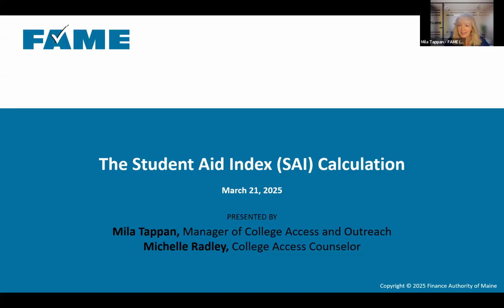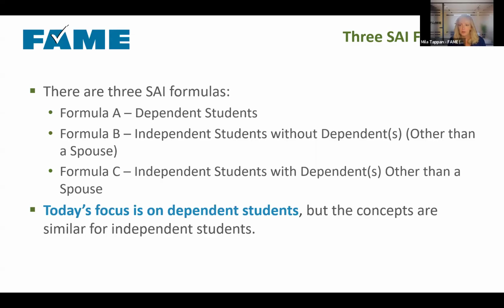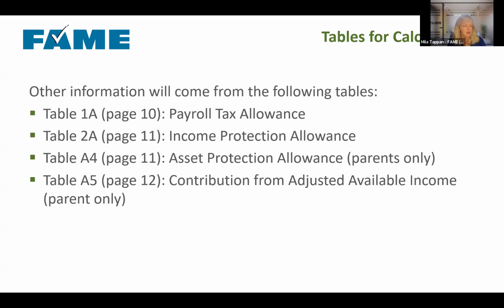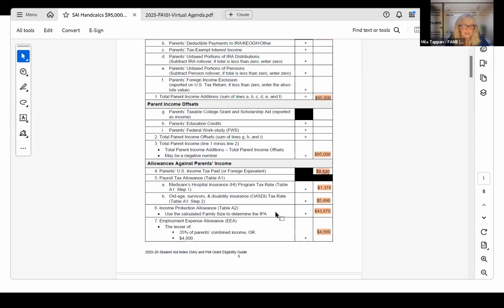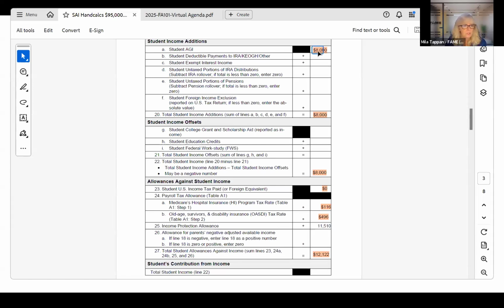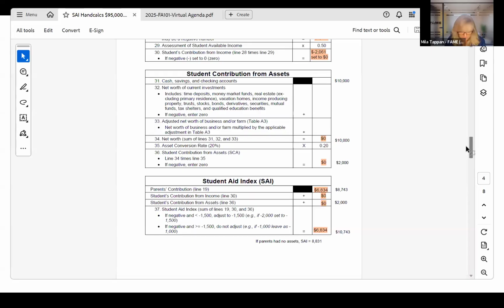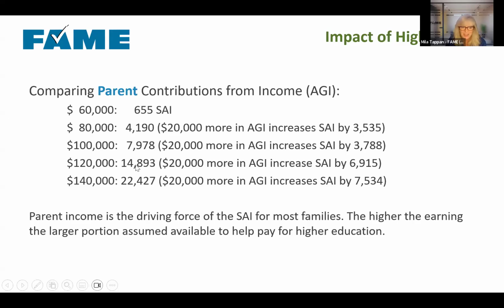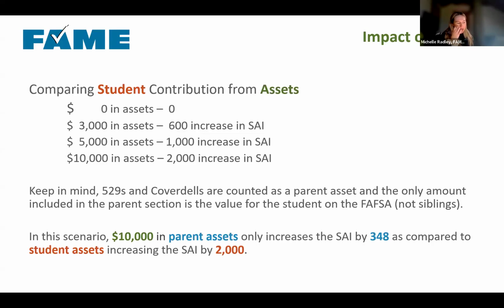The Student Aid Index SAI Calculation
Presenters: Mila Tappan and Michelle Radley

Have you ever wondered what really impacts financial aid eligibility? We know income matters but what about assets, family size, number in college, current debt, and other factors? In this interactive session we’ll walk through the SAI formula so you can feel confident when sharing with families what counts and what doesn’t.  We’ll also highlight the impact of the transition from the old Expected Family Contribution (EFC) to the SAI on Pell Grant eligibility, financial aid offers, appeals, and more.